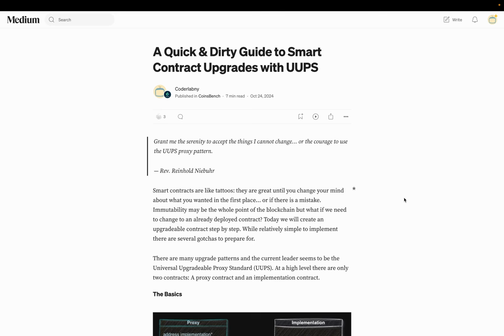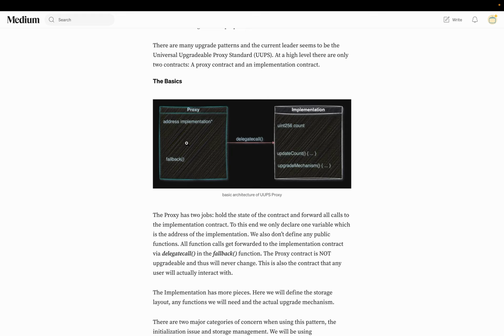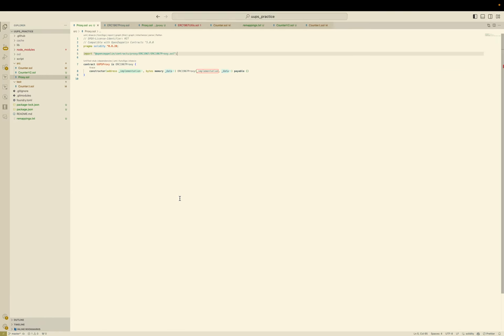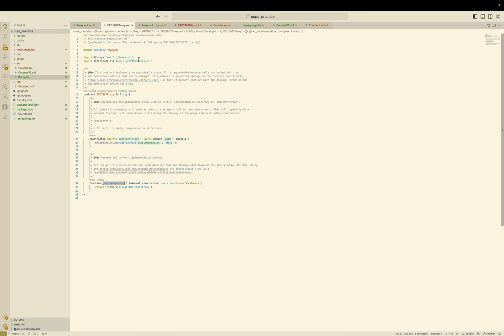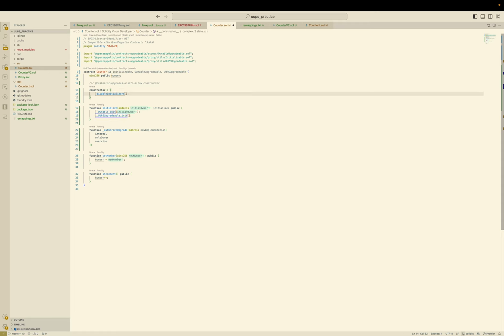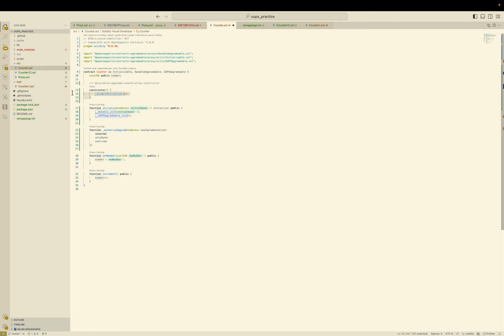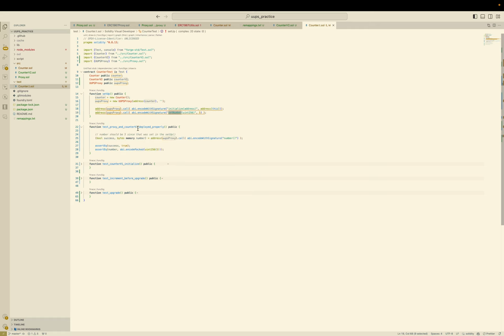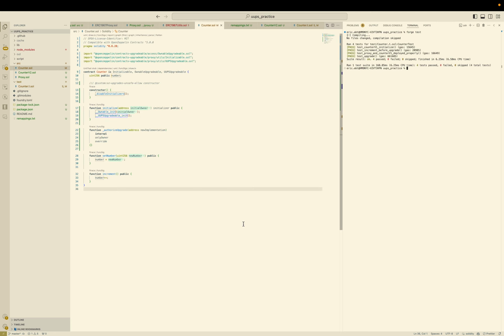A Quick & Dirty Guide to the UUPS Proxy Pattern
0:00 Intro
0:07 What is UUPS?
1:34 Basic Architecture
3:30 Project Setup
4:08 Proxy Contract
7:23 Implementation Contract
12:17 Testing
14:49 Outro